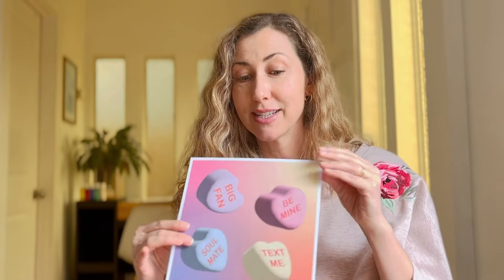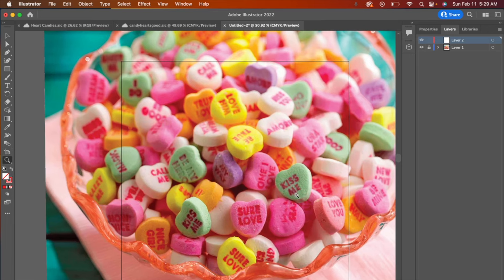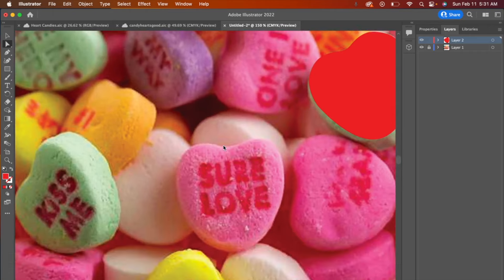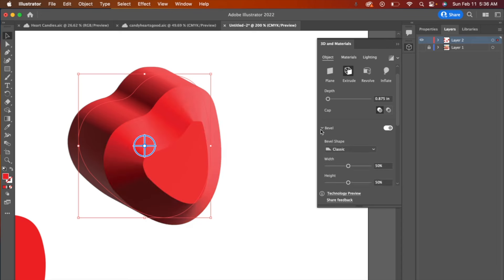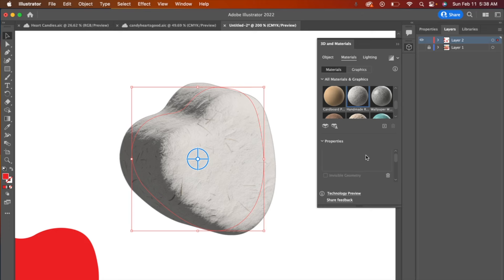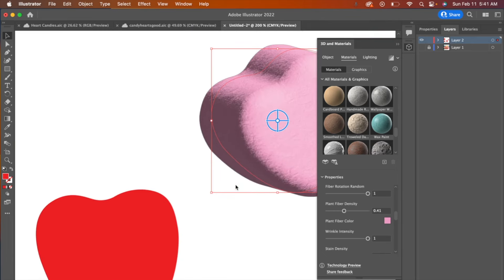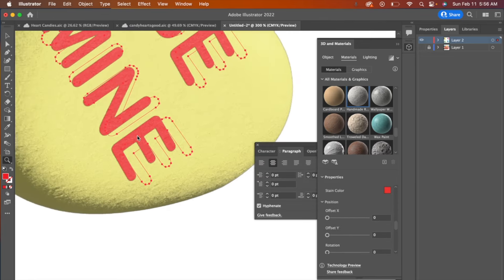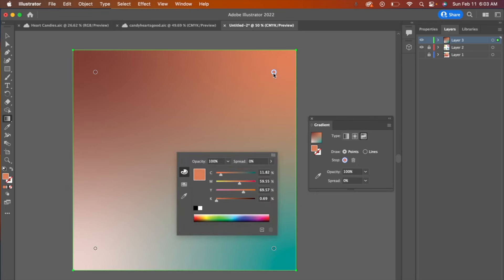Candy Hearts in Adobe Illustrator | 3D Tools Tutorial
Create colorful 3D candy hearts in adobe illustrator and learn about the 3D tools and features in adobe illustrator along with helpful adobe illustrator tips and tricks!

0:00- Overview
0:26- 2:36 Tracing with Pen Tool
2:37- 4:34  Extrude and Bevel
4:35- 5:46  Adding Material Texture
5:46- 6:08  Making Additional Candies
6:09- 7:52  Adding Text
7:53-  8:16  Freeform Gradient
8:17-  8:24  Outro